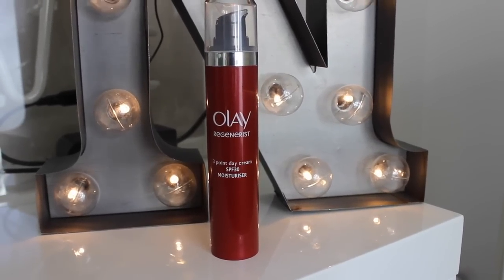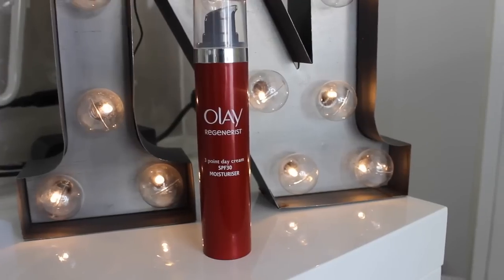The Real Secret Of Ageless Beauty AD - Nadine Baggott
Beauty experts go on about serums and moisturisers, masks and eye creams, but the single most important thing that you can do to 'anti age' your skin is to wear a daily SPF.  A staggering 80% of visible skin ageing is caused by daily exposure to sunlight. So why don't the majority of us wear a daily spf? The simple reason is that most are not pleasant to use. They are sticky, tacky, or leave a silvery sheen on your skin and many do not sit well with foundations and concealers, making your makeup 'pil' or roll off into tiny balls when you attempt to blend your base. But 2016 has seen a revolution in sunscreen technology and the introduction of some super lightweight serum/lotions with high, broad spectrum protection. And here is my high street favourite - Olay Regenerist 3 Point Day Cream SPF30. It is super light, and I mean super light, sinks in in seconds and leaves little if any trace on your skin. It works really well under foundation and doesn't migrate into your eyes. In addition to the broad spectrum SPF30 it also contains the Regenerist amino peptides

Don't forget I answer every question personally.